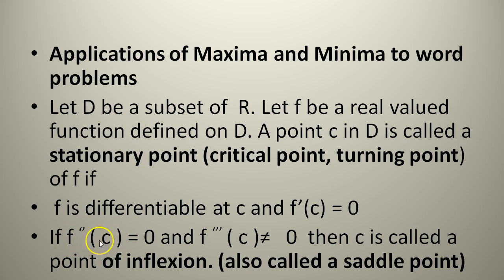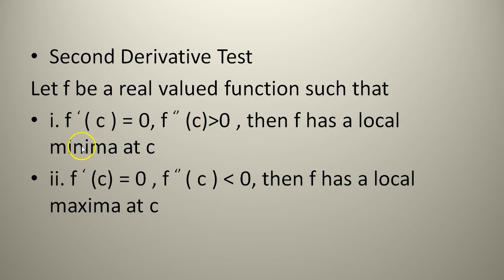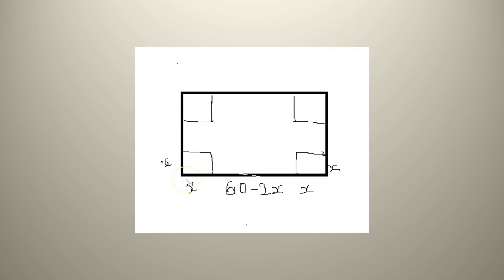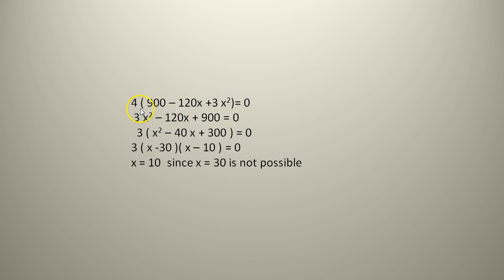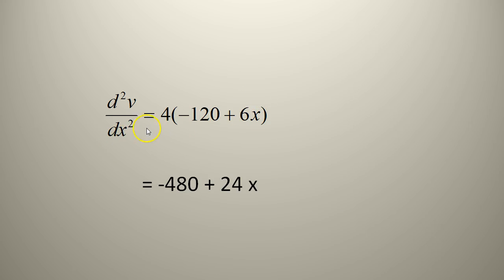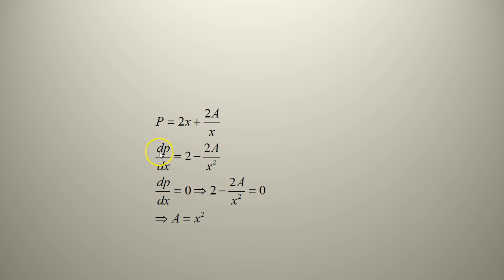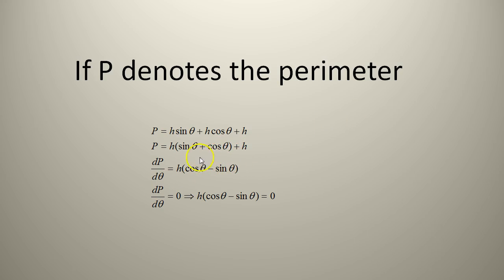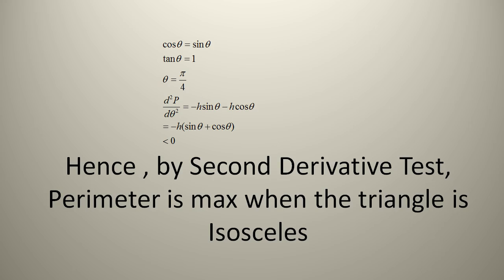Grade 12 Mathematics -How to solve word problems in Maxima and Minima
How do you apply maxima and minima to real life situations? Watch this video to understand how the principles of maxima and minima can be applied to geometry.
Here, we discuss the concept of maxima, minima, 2nd derivative test and much more. We learn how to formulate an equation based on the given data, calculate the critical points and then use the 2nd derivative test to find the local maxima and minima.
This video is useful for grade 12 mathematics students and for students preparing for the NATA eligibility test in architecture.